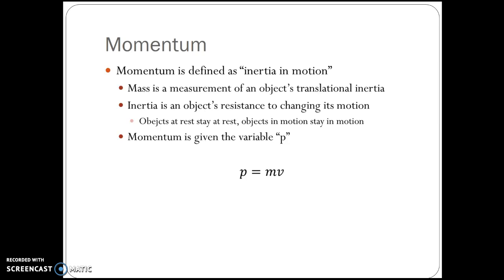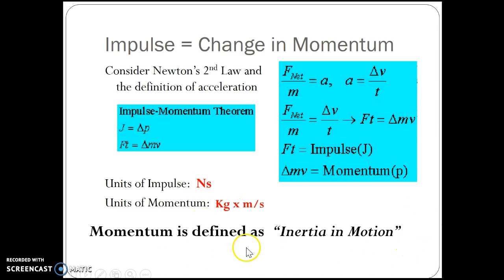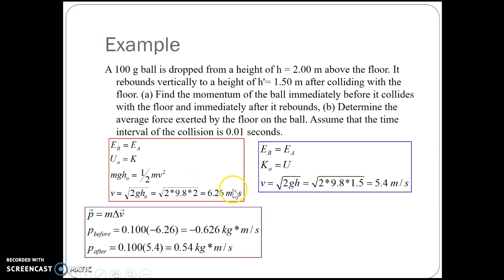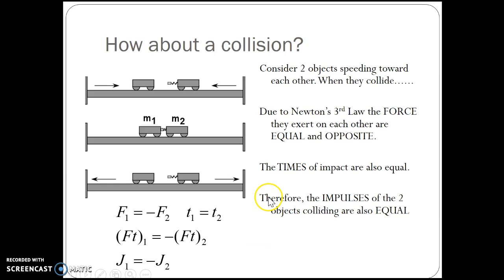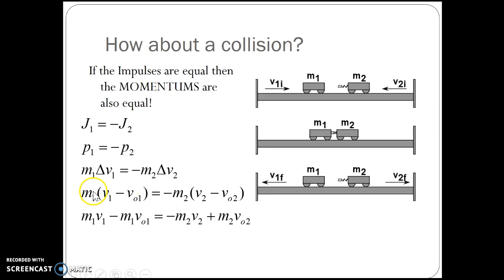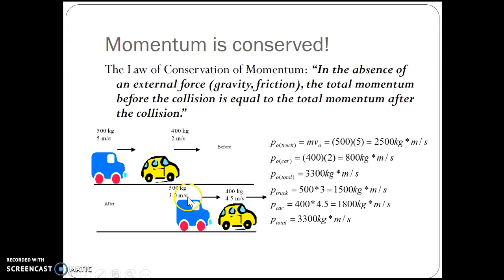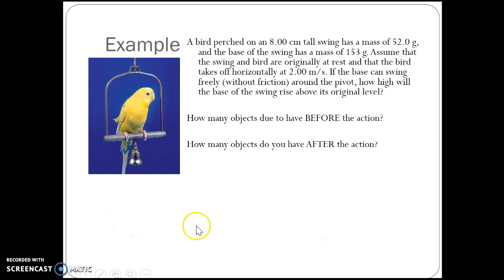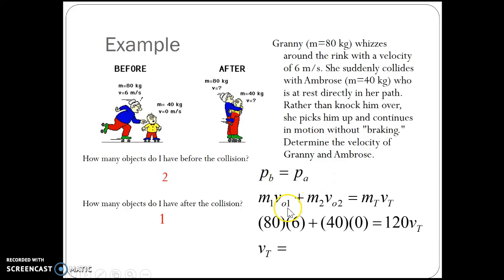Notes: Impulse and Momentum